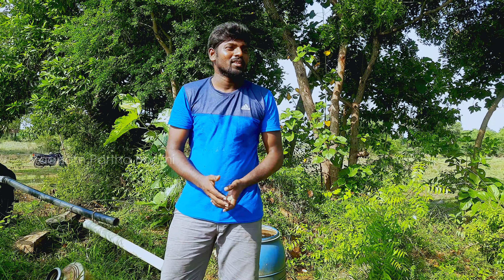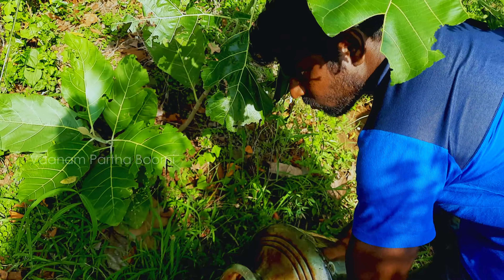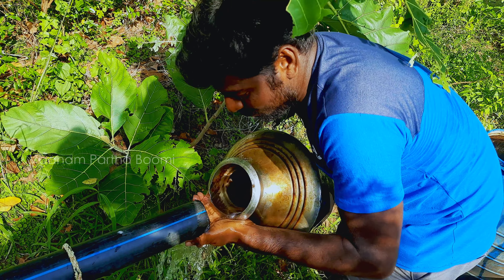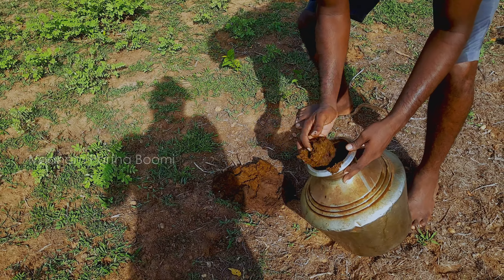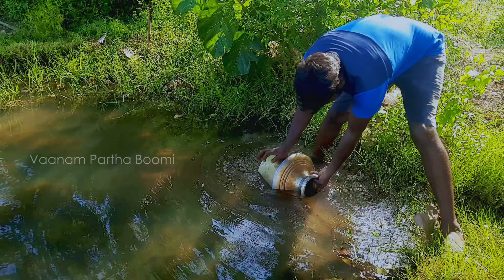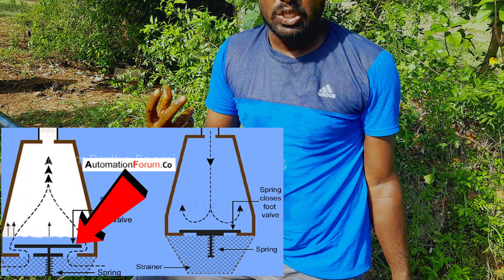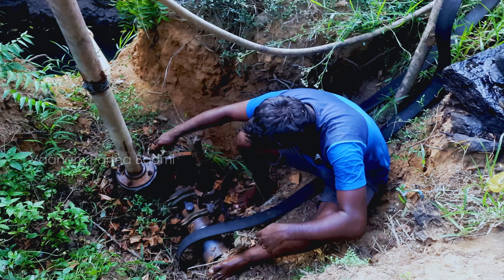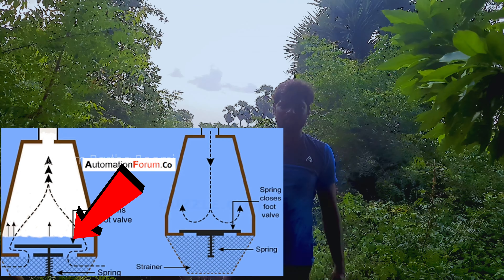பூச்செடிக்கு தண்ணீர் விட வந்தவனின் நிலைமையை பாருங்க | 100% சிரிப்பு